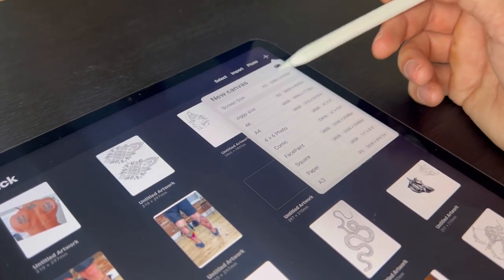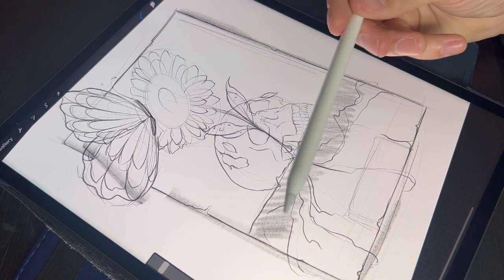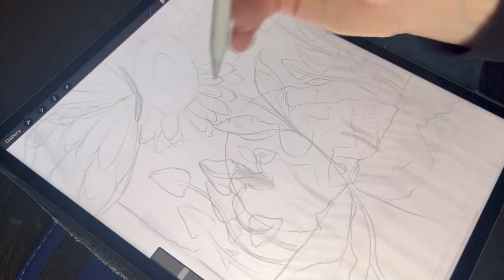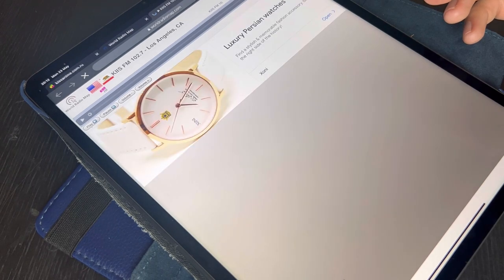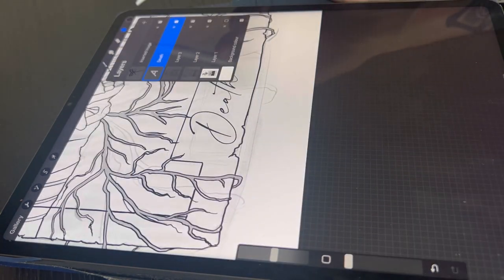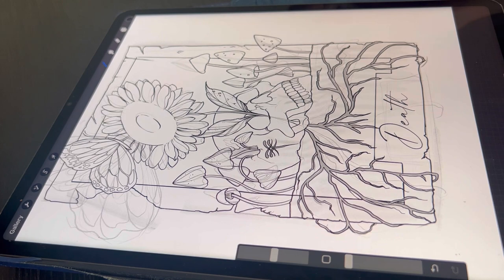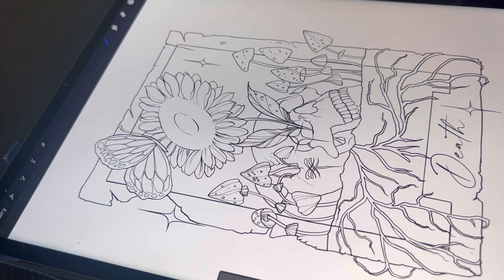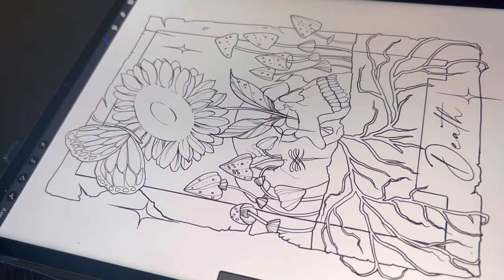Tarot card tattoo design on Procreate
Drawing tarot card within mushrooms with skull and flower

New drawing tutorial video of me using iPad .